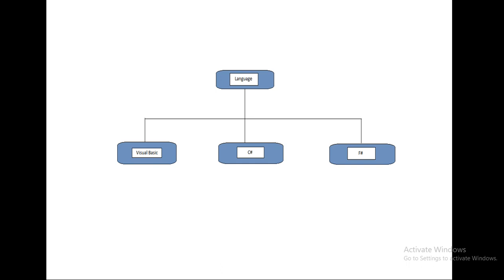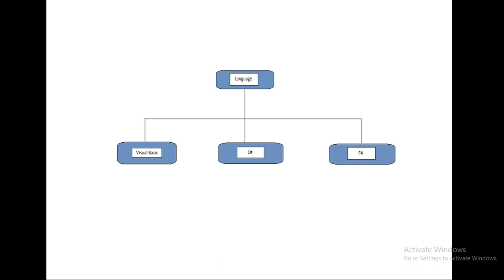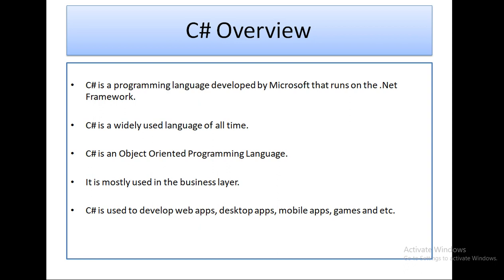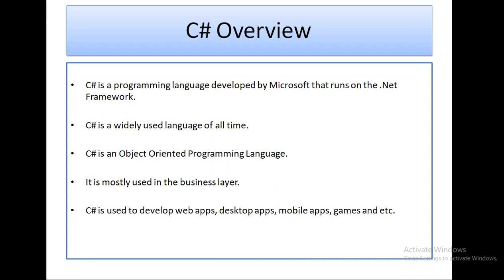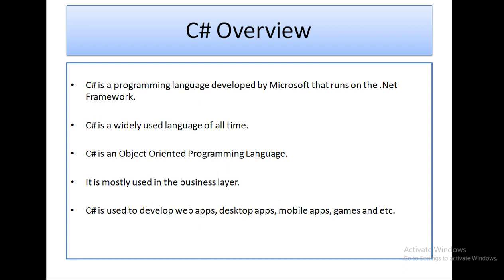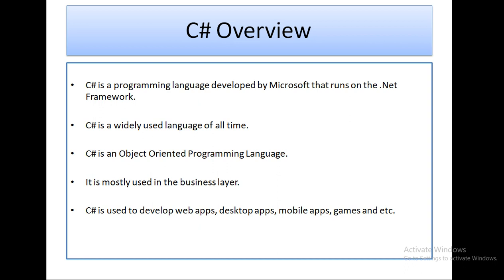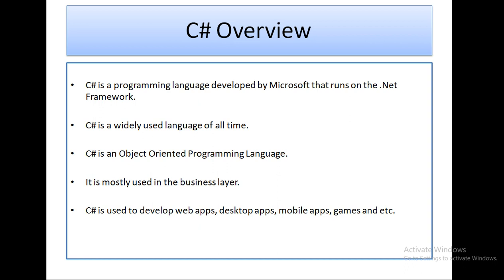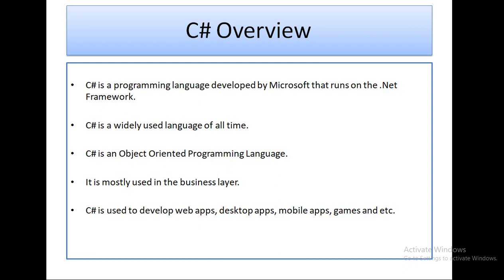.Net Programming Languages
This video contains information about the .Net Programming Languages.